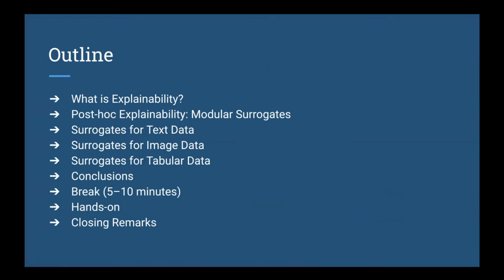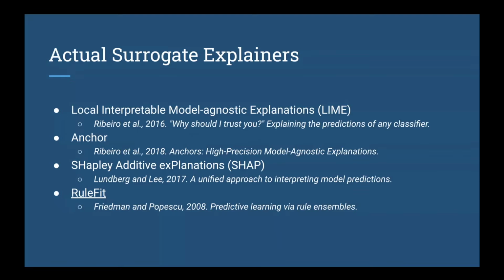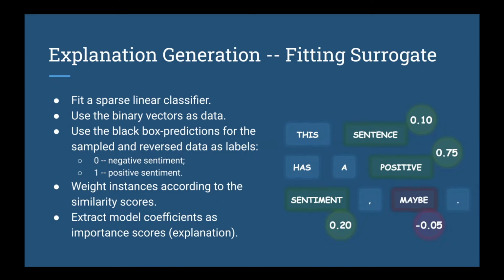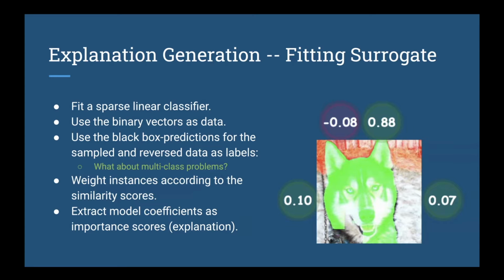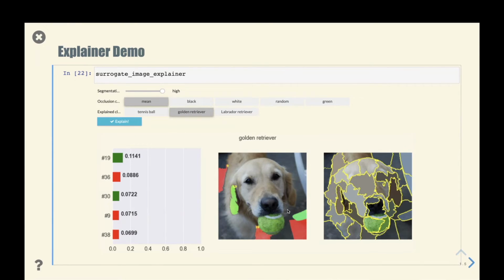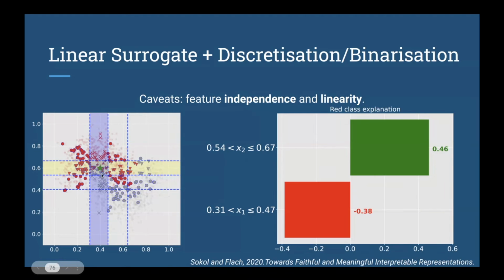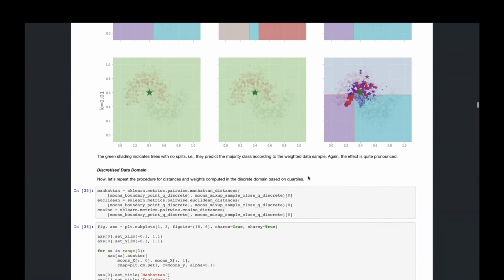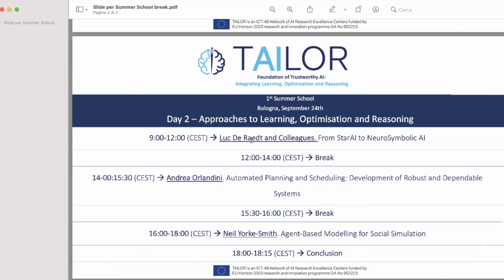What and How of Machine Learning Transparency (2021 TAILOR Summer School)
A 2021 TAILOR Summer School session with a hands-on component.

Instructors: Kacper Sokol and Peter Flach

Surrogate explainability is a popular transparency technique for assessing trustworthiness of predictions output by black-box machine learning models. While such explainers are often presented as monolithic, end-to-end tools, they in fact exhibit high modularity and scope for parameterisation. This observation suggests that each use case may require a bespoke surrogate built and tuned for the problem at hand. This session introduces the three core components of surrogate explainers: data sampling, interpretable representation and explanation generation in view of text, image and tabular data. By understanding these building blocks individually, as well as their interplay, we can build robust and trustworthy explainers. However, we can also misuse these insights to create technically-valid explainers that are intended to produce misleading justifications of individual predictions. For example, by manipulating the size and distribution of the data sample, and the grouping criteria of the interpretable representation, an automated decision may be shown as fair despite the underlying model being inherently biased. This overview of theory is complemented by a no-code hands-on exercise facilitated through an *iPython widget* delivered via a Jupyter Notebook.